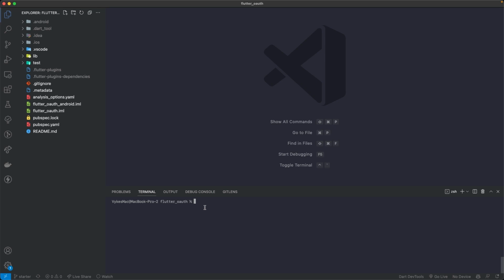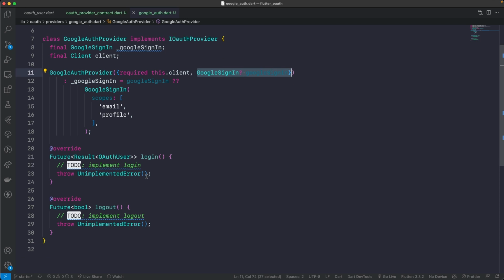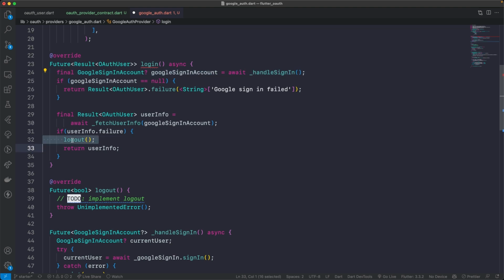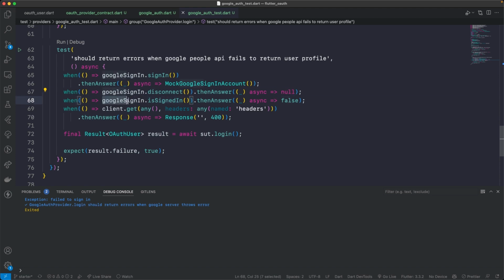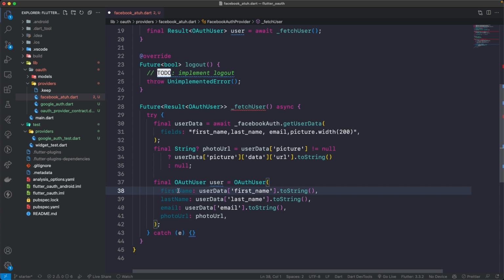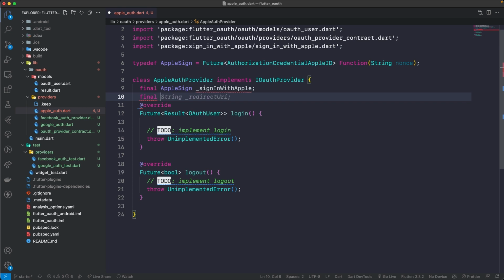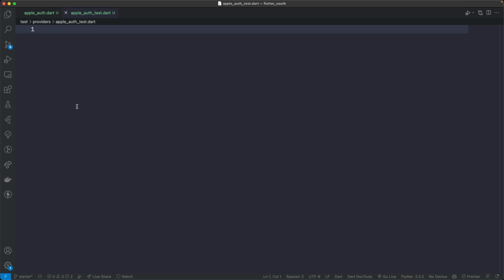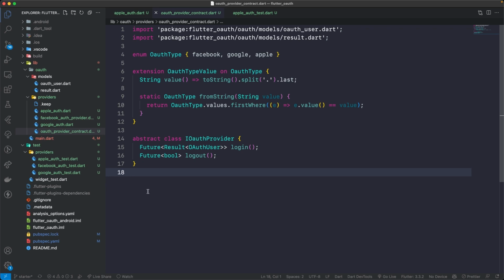Flutter Clean OAuth Module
In this video we learn how to create an OAuth module that's reusable, testable and easily extended. We will focus on creating google, apple and facebook sign in services.

0:00 Intro & setup
6:34 Google Auth Provider
22:12 Test Google Auth Provider
33:08 Facebook Auth Provider
42:22 Test Facebook Auth Provider
46:59 Apple Auth Provider
58:48 Test Apple Auth Provider
1:03:00 Conclusion